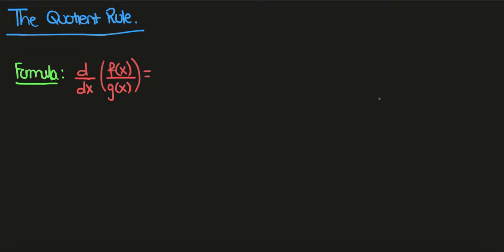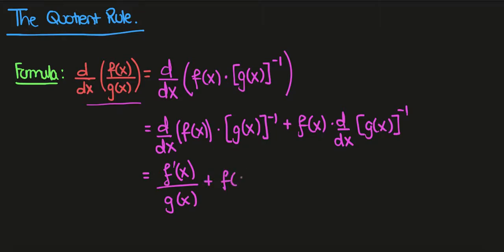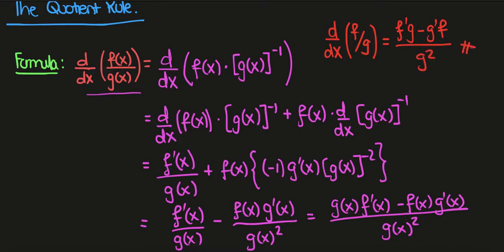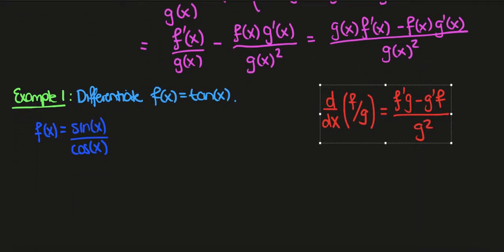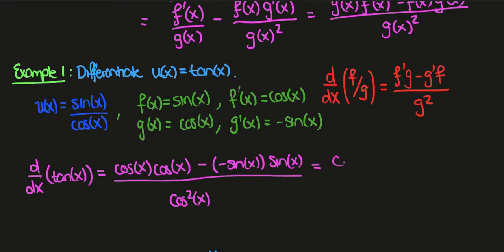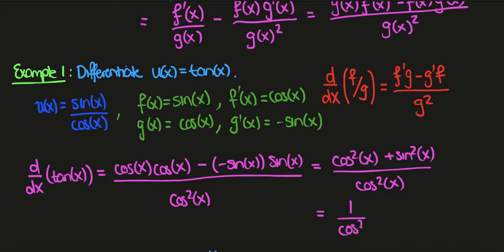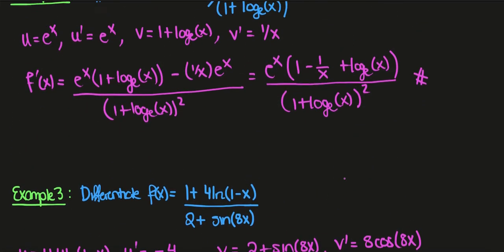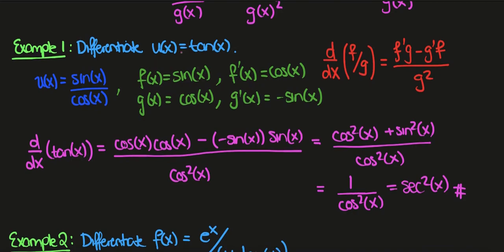Calculating Derivatives with the Quotient Rule | Calculus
In this video, we look at differentiating ratios of differentiable functions using the quotient rule. This is not a necessary rule to learn, since it can be derived using the chain rule and product rule, but is just another tool to have when one is dealing with calculus problems.